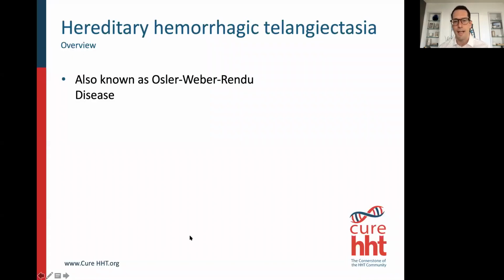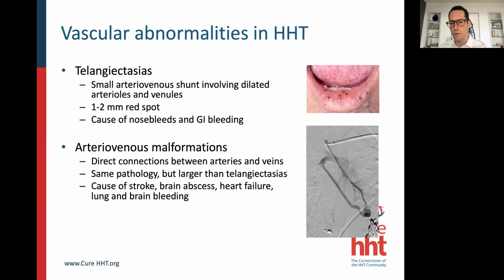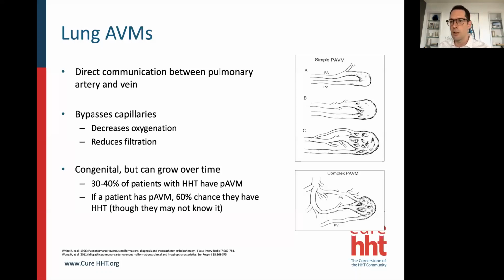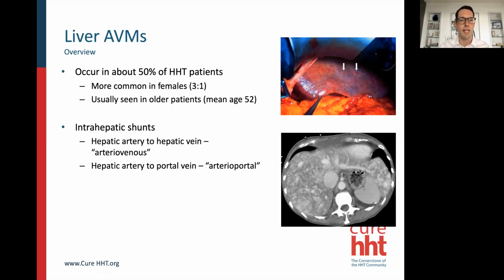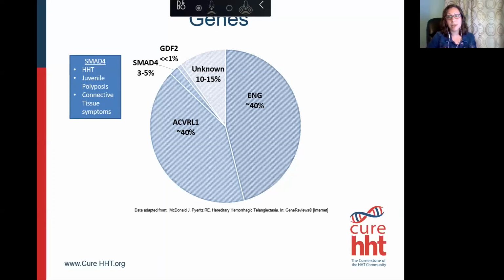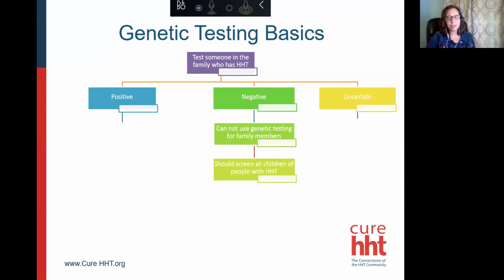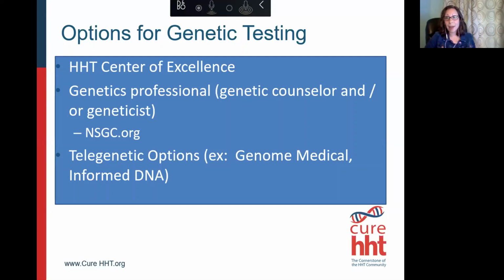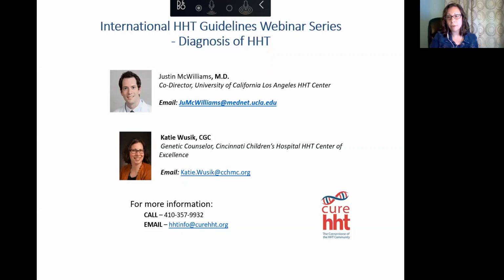International HHT Guidelines: Diagnosis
Dr. Justin McWilliams, Co-Director, UCLA HHT Center of Excellence and Katie Wusik, Genetic Counselor for the Cincinnati Children’s Hospital HHT Center of Excellence discuss diagnosing HHT. Dr. McWilliams and Ms. Wusik walk the audience through how a diagnosis is typically confirmed on the basis of clinical features, in people with symptoms, OR with genetic testing, in asymptomatic family members. This one-hour webinar features 40 minutes of physician presentations immediately followed by an additional 20-minute Q&A session.

In addition, learn how to use the Cure HHT “My HHT Diagnosis” to ensure that you and your family members are receiving the best possible care for HHT.